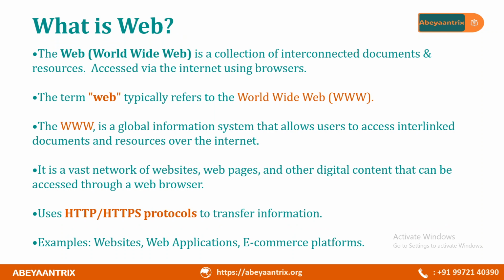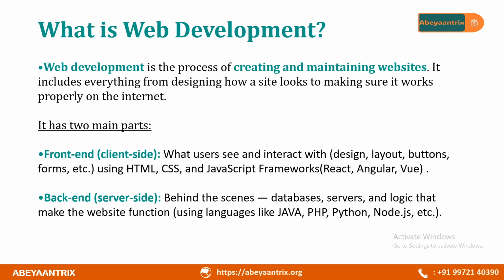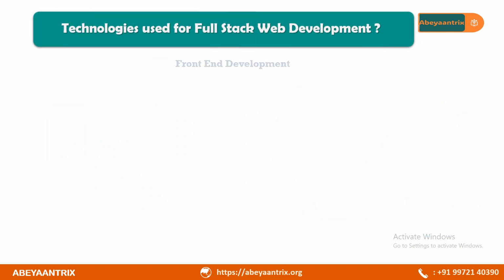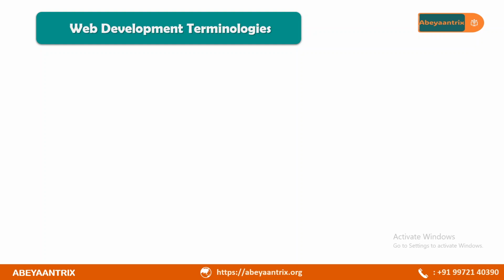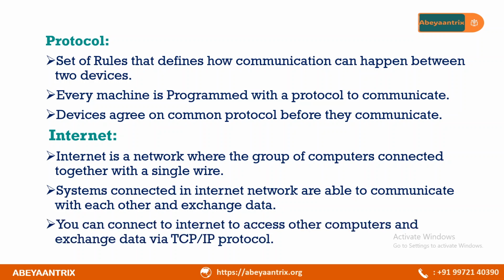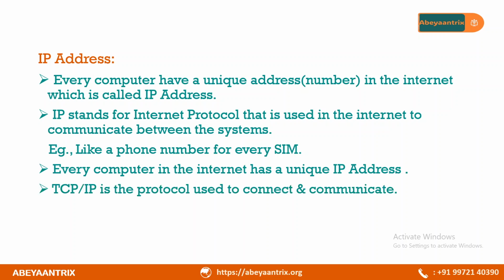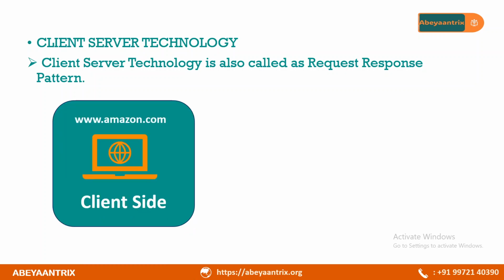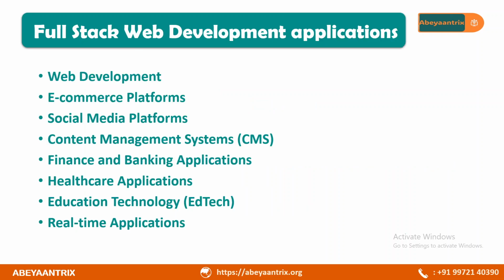Full Stack Java Course 2026 | Lesson 02 - How Internet Works Explained Simply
In this video, you will learn how the Internet works in a simple and beginner-friendly way. Understanding this is very important before starting web development.

📌 Topics Covered:
✔ Client and Server concept
✔ What happens when you open a website
✔ Introduction to HTTP & HTTPS

💼 We also provide:

* Placement Support